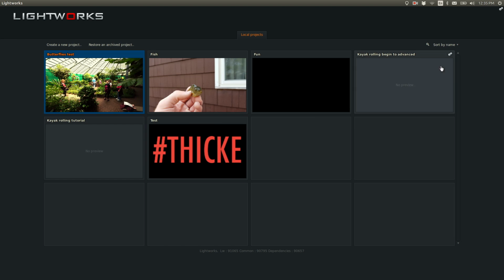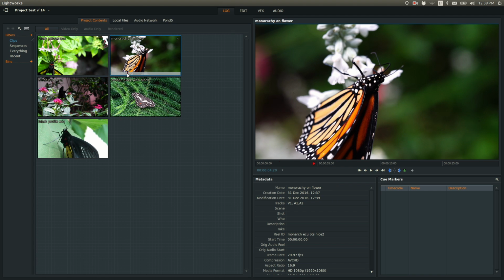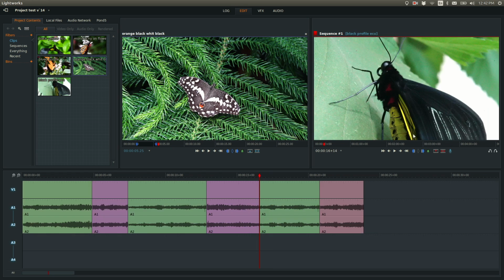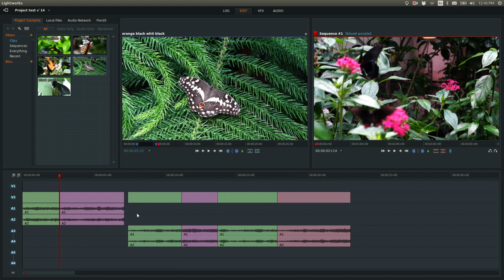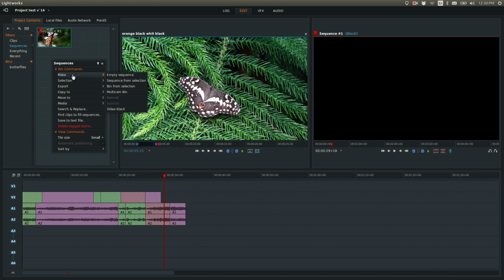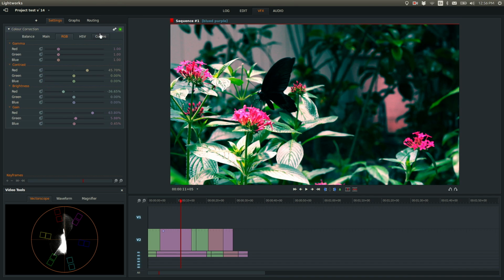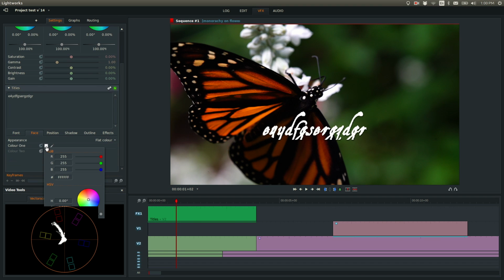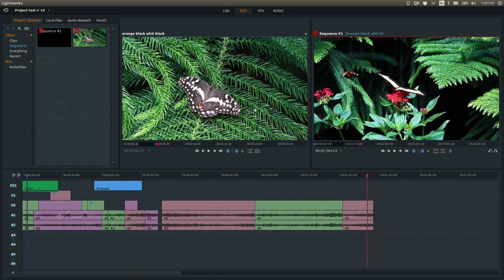lightworks V14 Tutorial - Everything You Need To Know To Get Started Lightworks version14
the new lightworks is here! version 14 has seen some major improvements. this video will show you the most important things you need to know to get started with lightworks whether your coming from an older version or if you are completely new. lightworks version 14 tutorial everything you need to know should be the only tutorial you need to get a firm understanding as to how to use this video editing software.